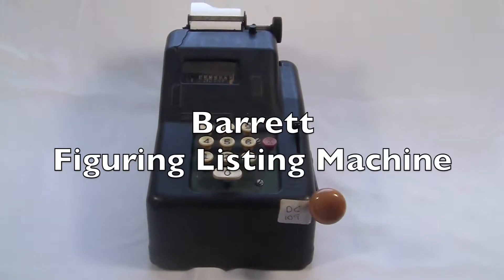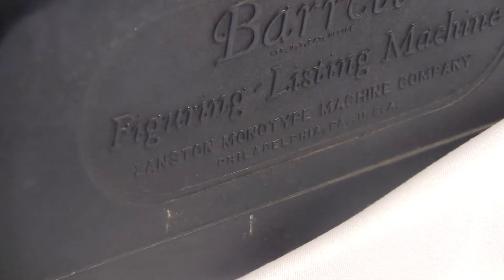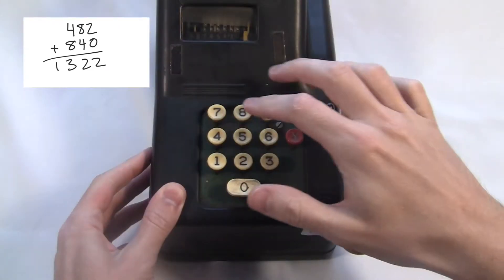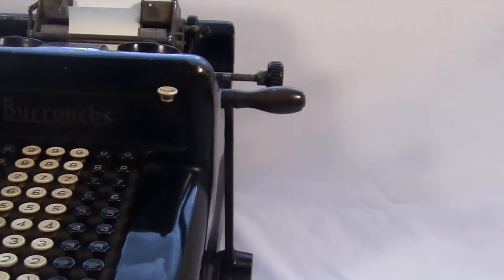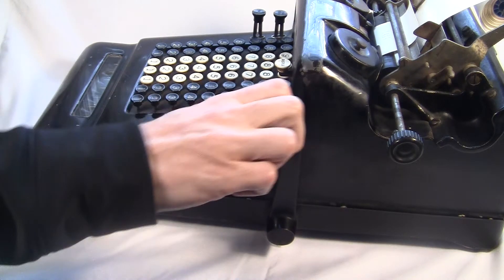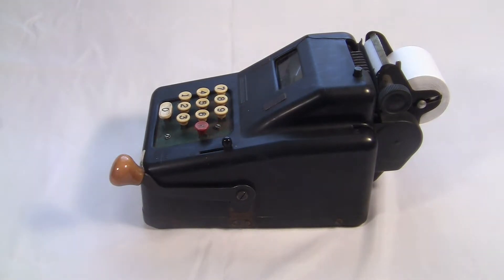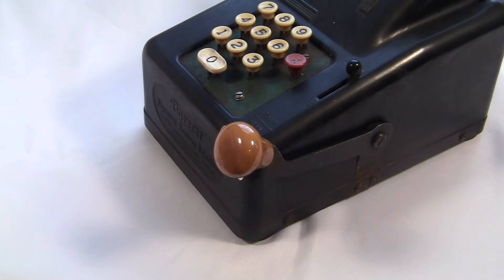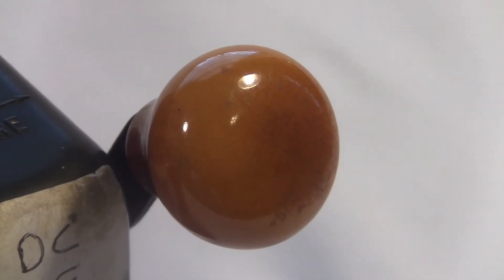Barrett Figuring Listing Machine Review / HowTo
The Barrett Figuring Listing Machine, from the 1940s. Made by the Lanston Monotype Machine Company. I talk a lot about the crank.

Bus handles image from Wikipedia User:Sahilrathod, CC-BY-SA 4.0